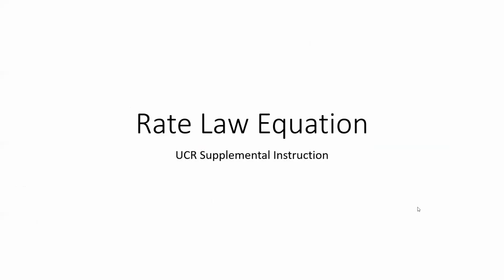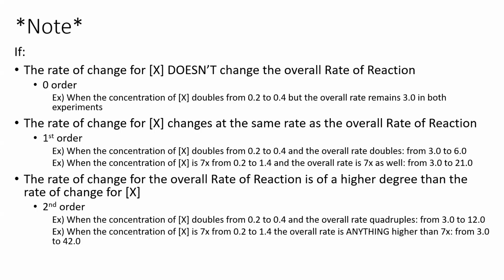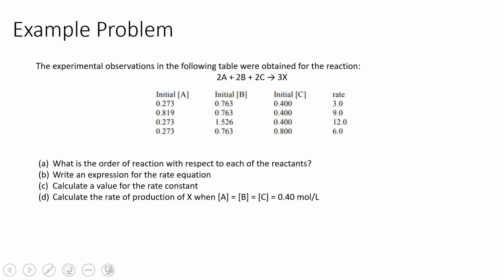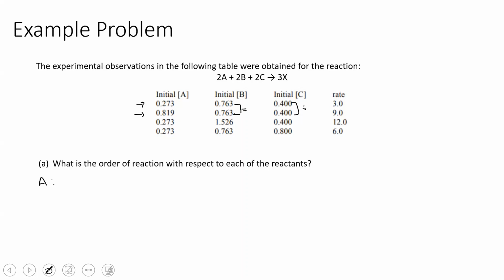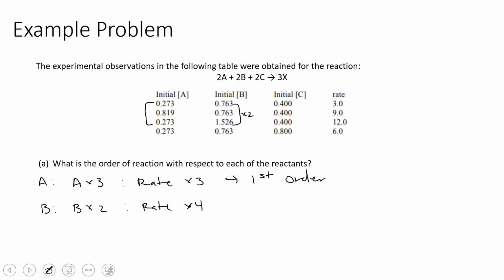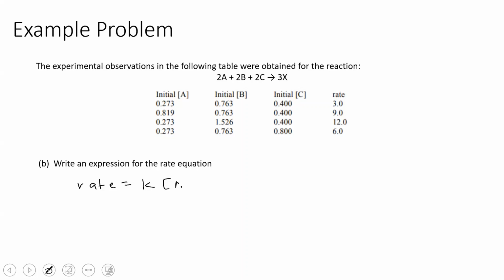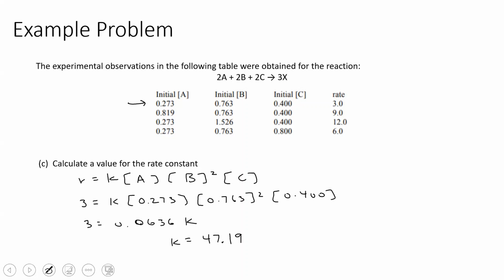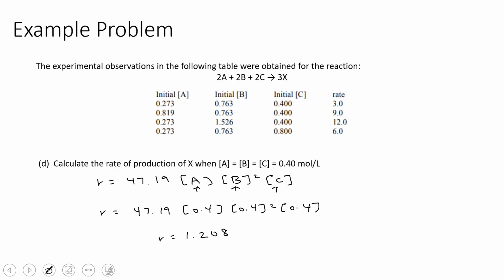Chem 1B - Week 9: Rate Law Equation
This is our second video for week 9. In this video, we will go over the Rate Law Equation

After watching this video, feel free to try our worksheet posted on iLearn. If you struggle or have questions feel free to drop into our SI office hours or comment questions below!

SI Office hours for this course:

Roane's Office Hours:
Monday 12:00pm-12:50pm
Tuesday 3:00pm-3:50pm